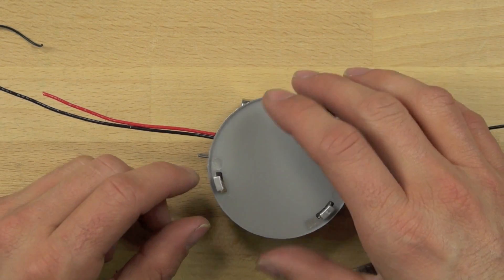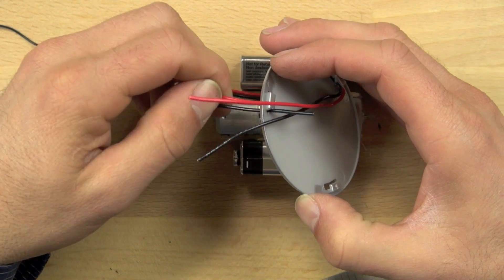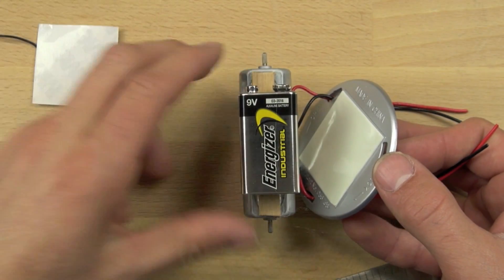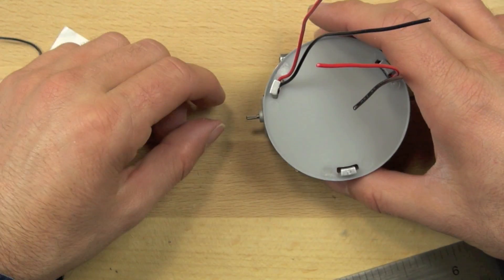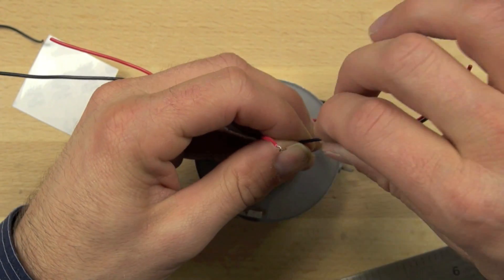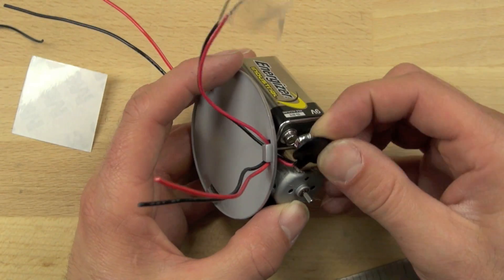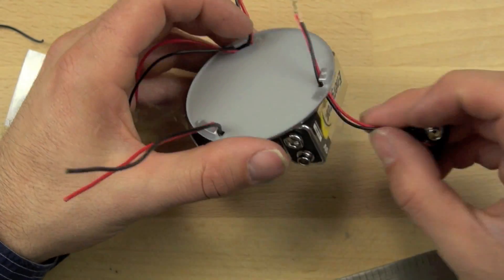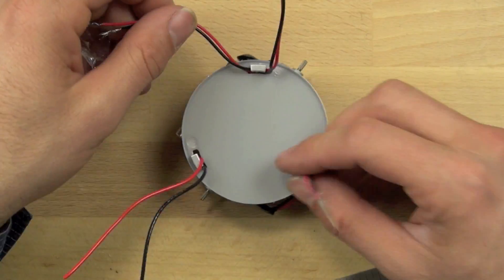Click n' stick base & batteries | Electrical engineering | Khan Academy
In this video we show you how to connect Spider's motors to his tap light base. Created by Karl Wendt.